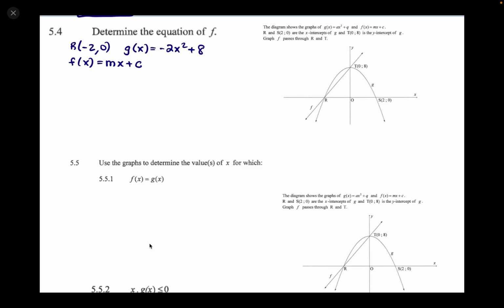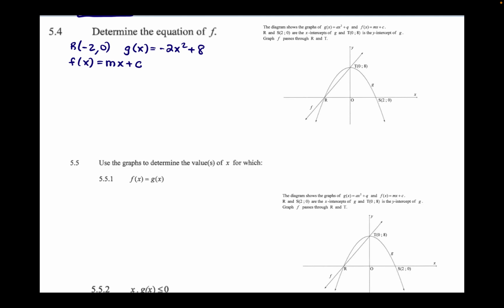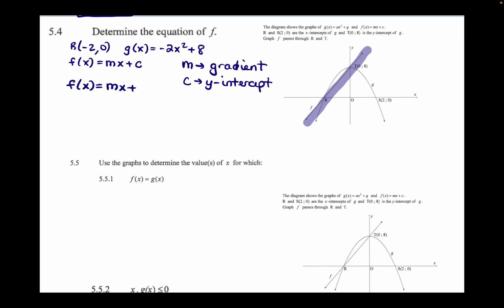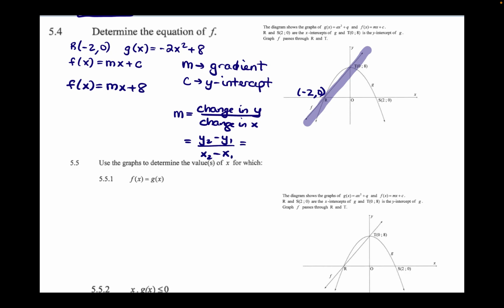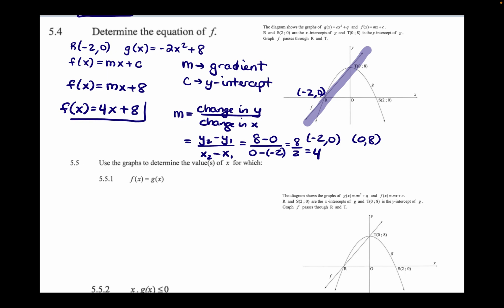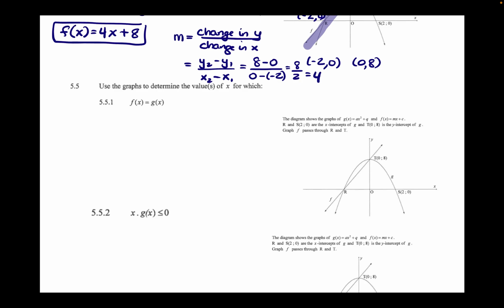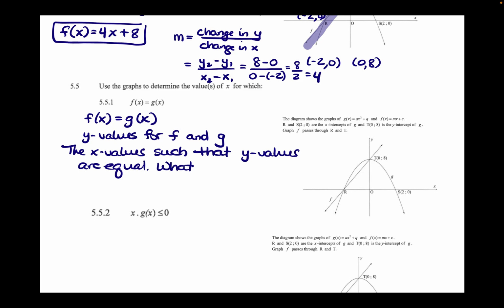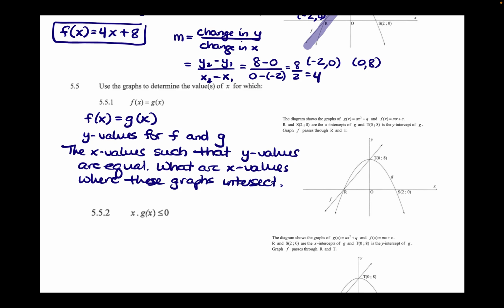5 4 and 5 5 1 Functions Nov 17 gr 10 P1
Functions
5.4 and 5.5.1
Nov 2017 Grade 10 P1